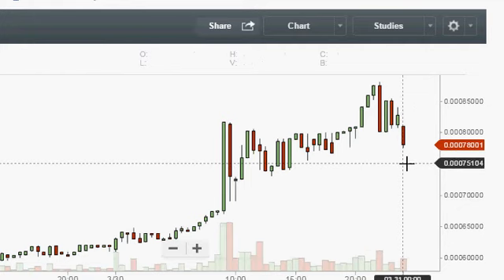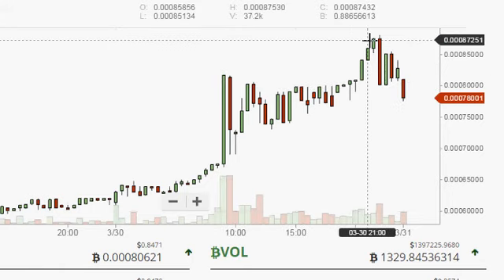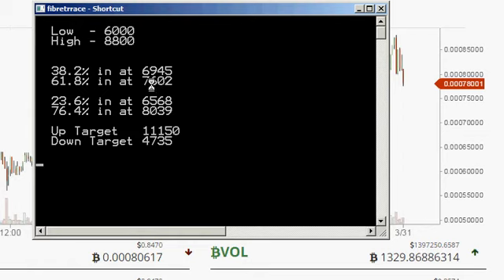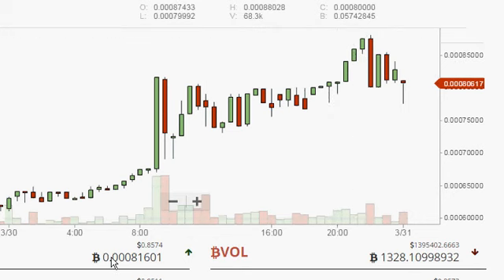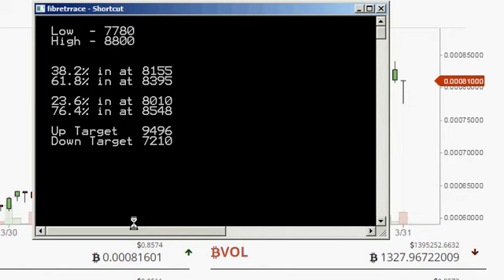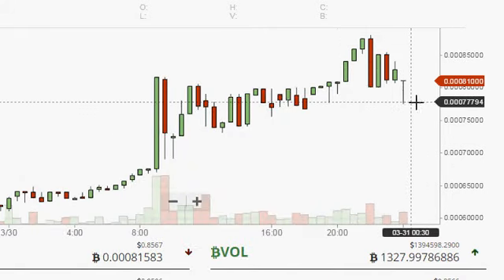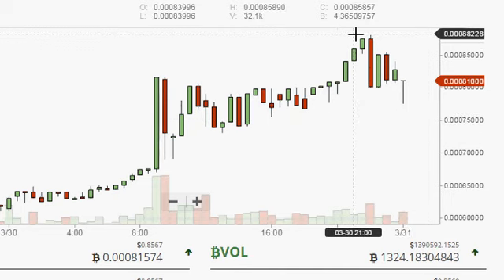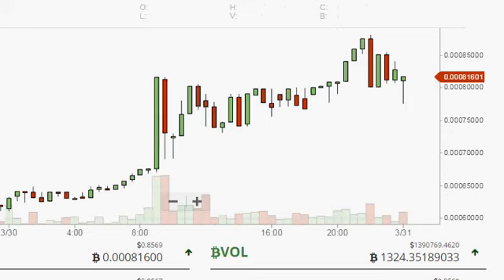PIVX and some key levels 2017.03.31